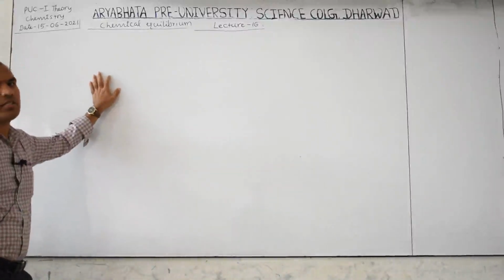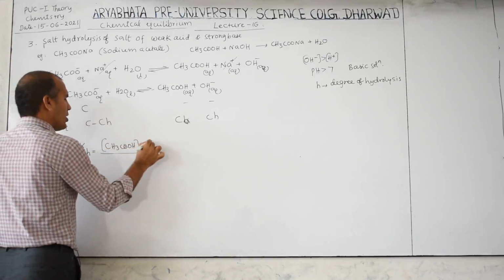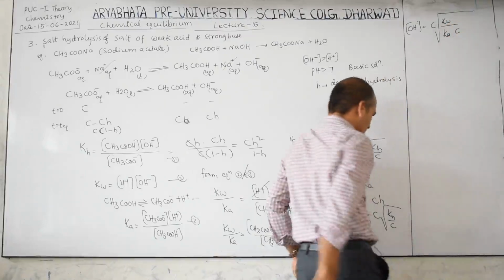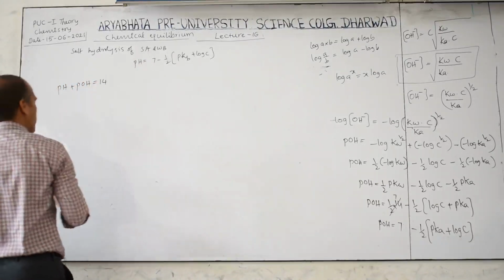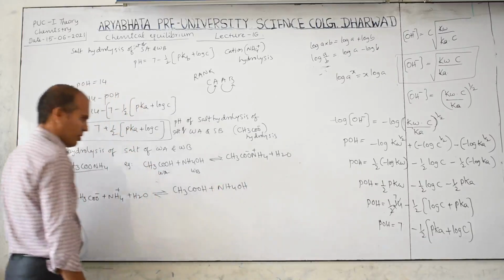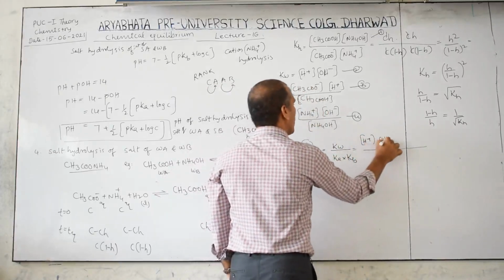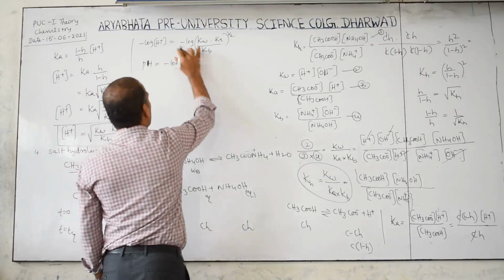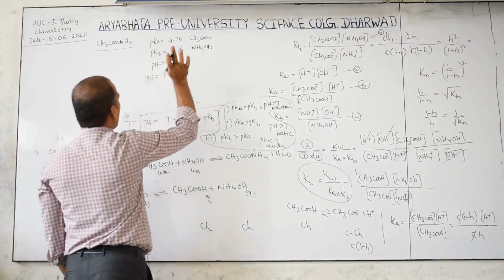DAY 17 ARYABHATA PU SCIENCE COLLEGE DHARWAD CHEMICAL EQILIBRIUM PROF RAVIKUMAR SIR